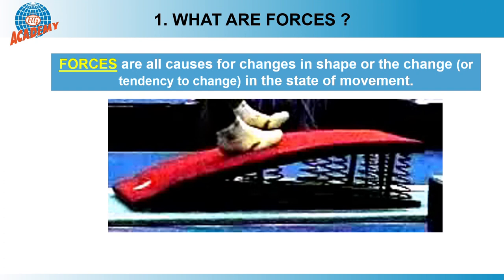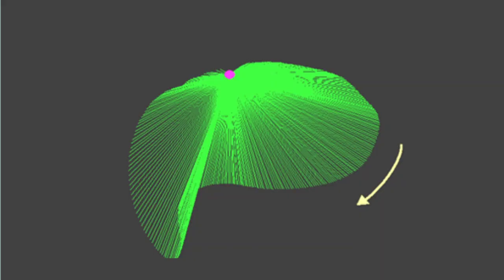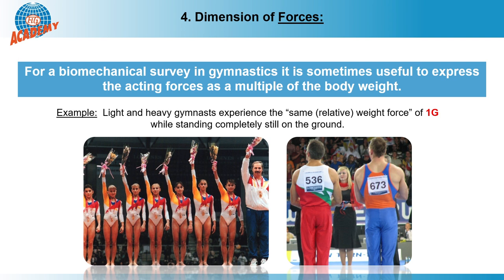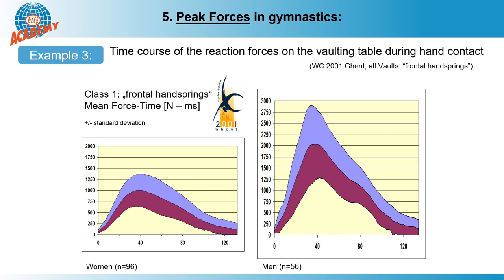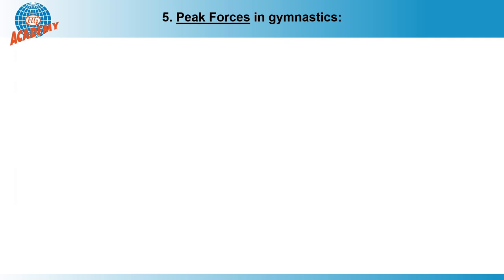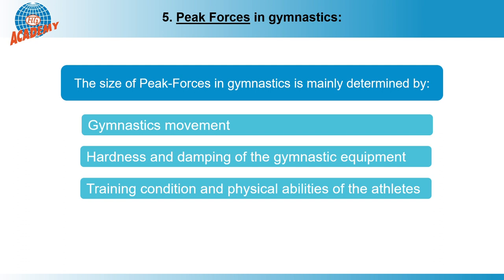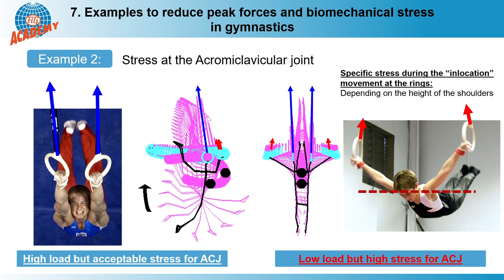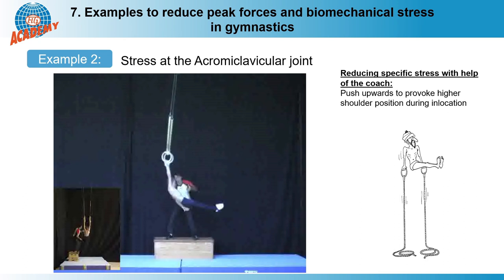Understanding forces in gymnastics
In Gymnastics, forces are the cause of all necessary movements during the exercises. Furthermore, they are prerequisites for a positive adaptation of the tissues of the human body. If forces are too great or have an unfavourable effect, athletes are at risk of injury. For these reasons it is important for coaches to understand forces in gymnastics so that they can organize effective training, prepare their gymnasts optimally for biomechanical stress and finally make better decisions with regard to the health of their athletes.

The FIG Education Commission launches a second series of online seminars starting this Friday and offering fresh insights into a broad range of areas of coach education. There will be seven seminars in all, each of them broadcast on a Friday on the FIG Education YouTube channel across a nine-week period.

This new programme, which will run between 16 October and 11 December 2020, follows on from the success of the initial series of four seminars and two webinars which was staged in June and July.

Programme

• 4th december, 10:00 am (CET)

Seminar: Understanding forces in gymnastics
Education Commission: Marco Antonio Bortoleto - BRA
Keynote: Ludwig Schweizer - GER

"Be sure to favorite and thumbs up the video!